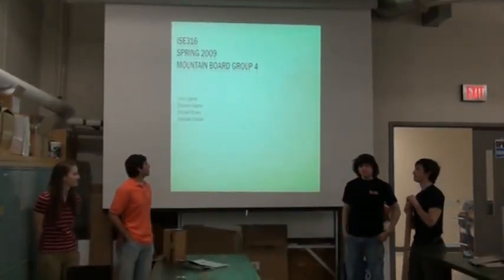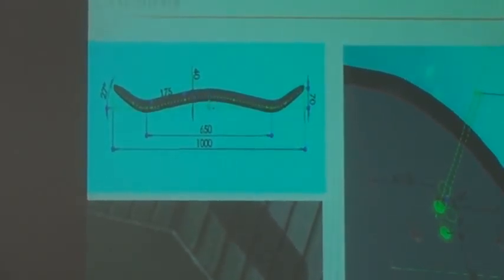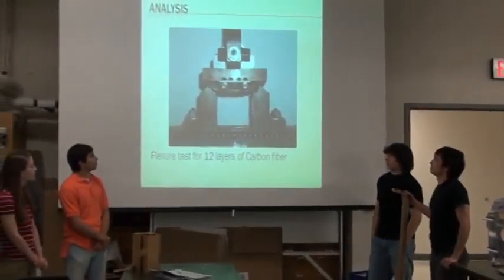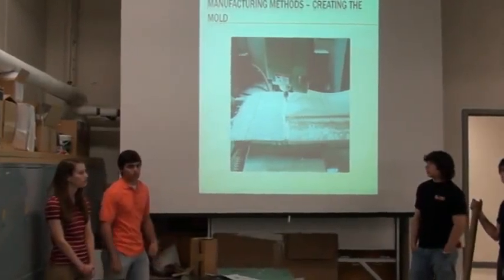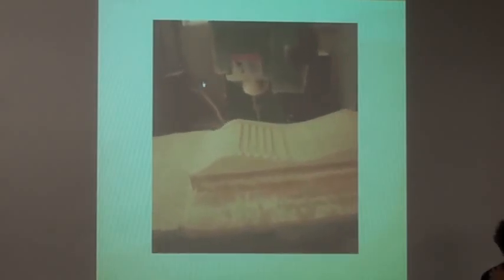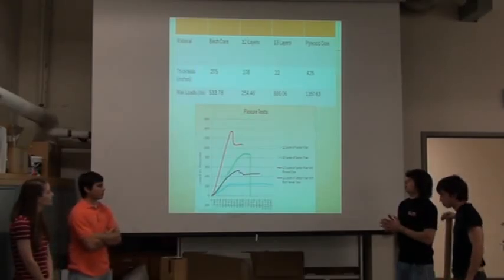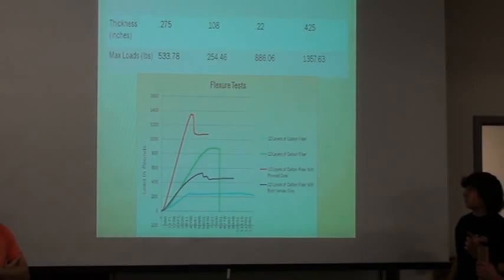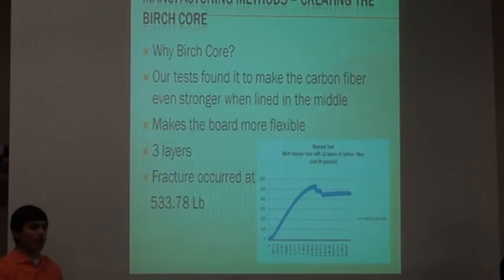Mountainboard Construction presentation (pt.1)